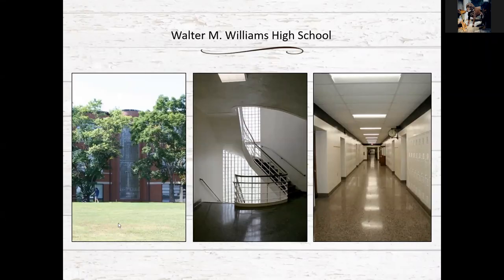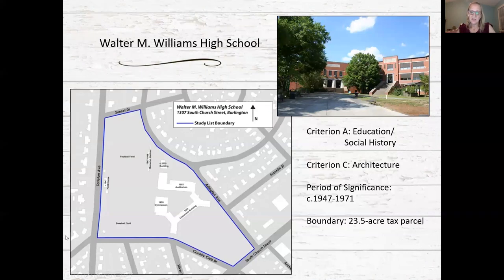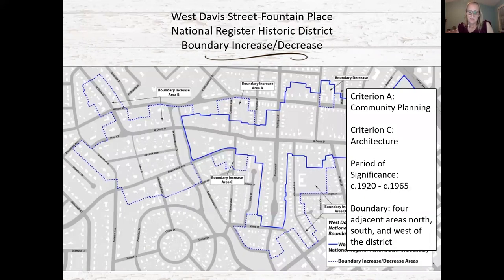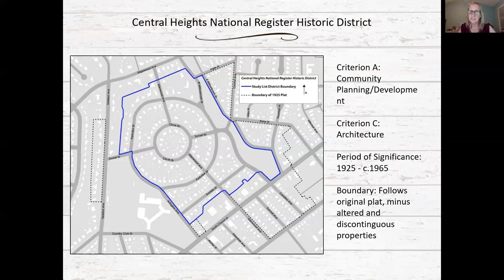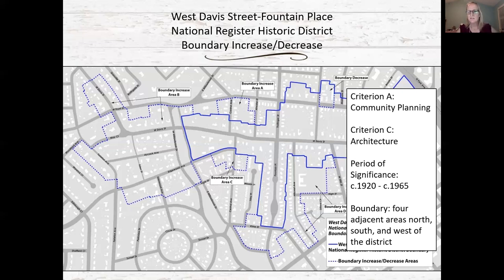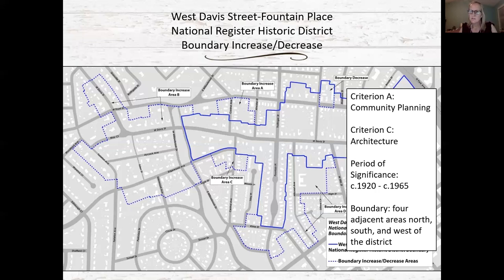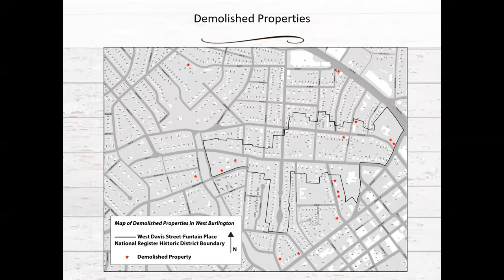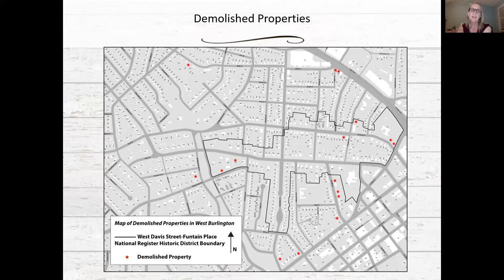November 11, 2021 ASU Public Meeting